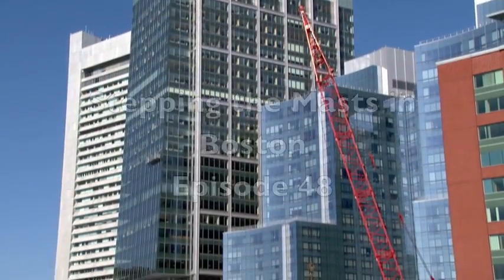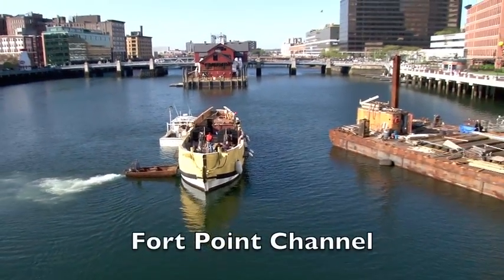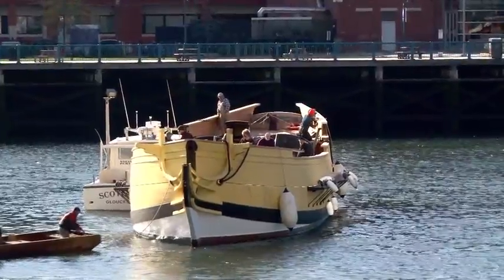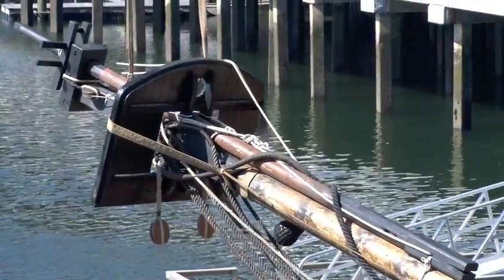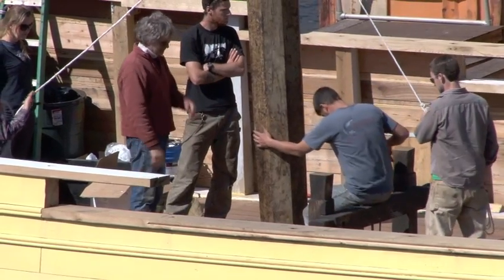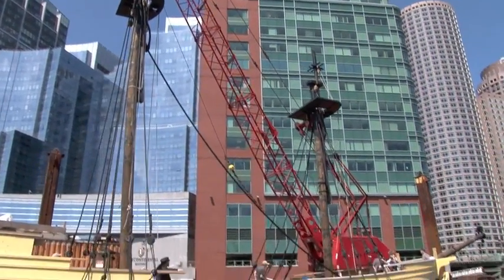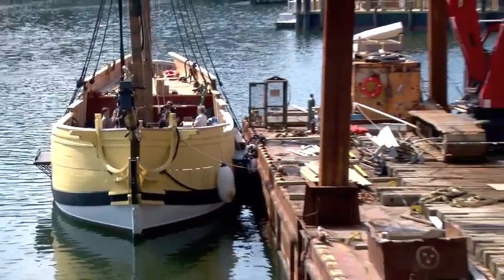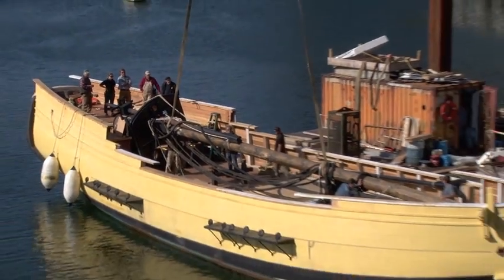Boston Tea Party Ships - Stepping The Masts | #48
In a centuries old procedure called "stepping" the masts are installed aboard the Beaver.